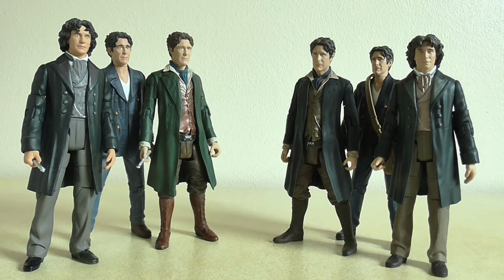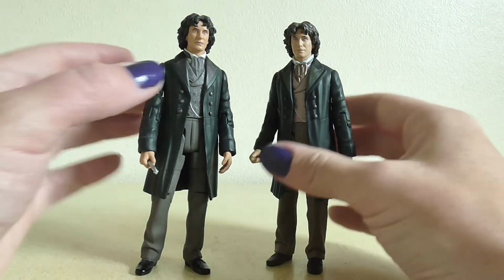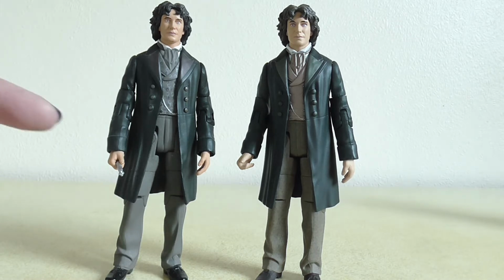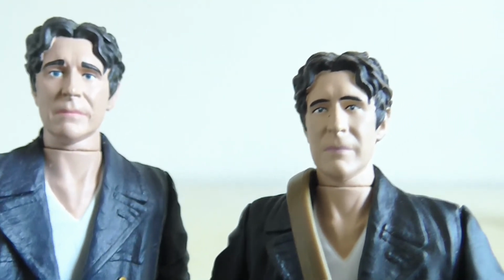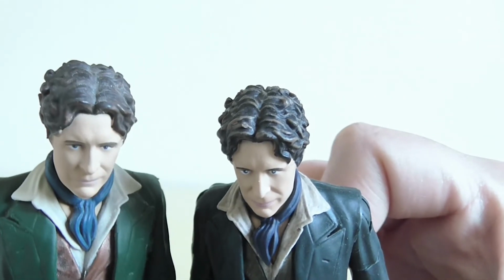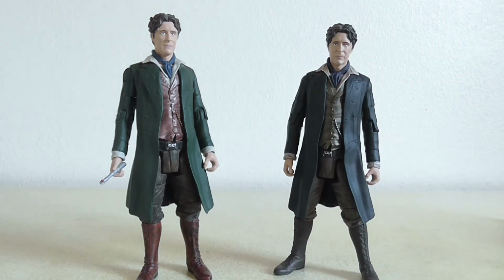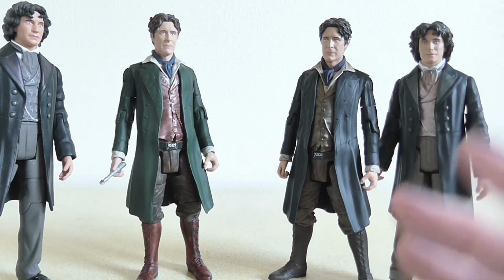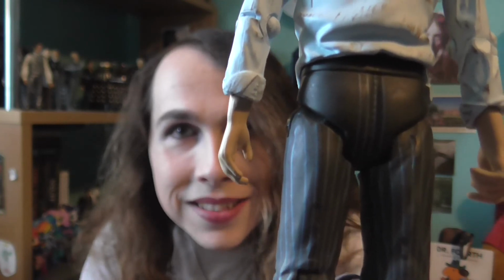McGann Vs McGann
12 years after the first Paul McGann action figure hit the shops, Character Options have announced a new B&M set featuring a trio of re-issued Paul McGann figures. The question on everyone's minds is "Aren't these just the same figures we bought before?". In this video, Deborah does her very best to answer that